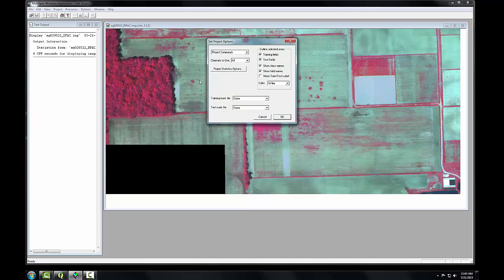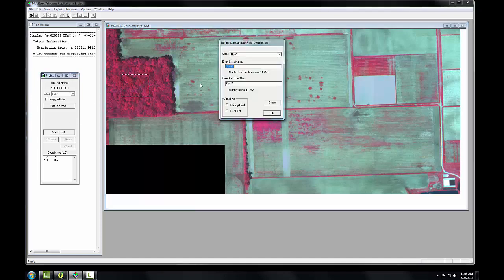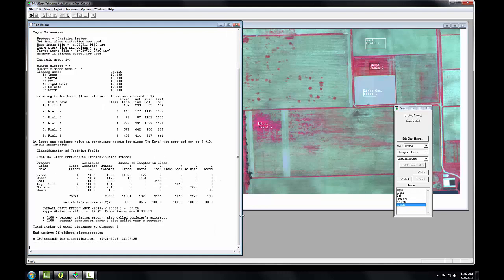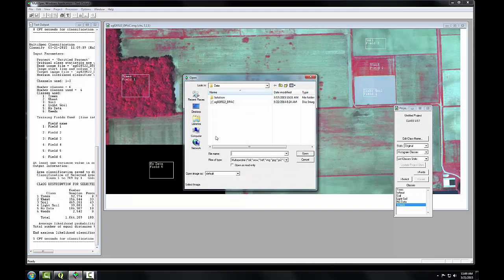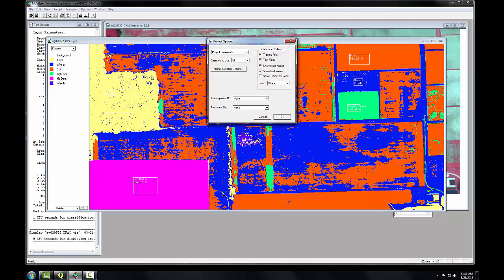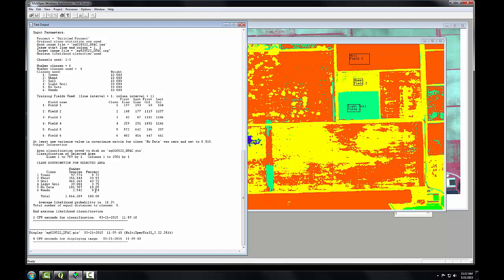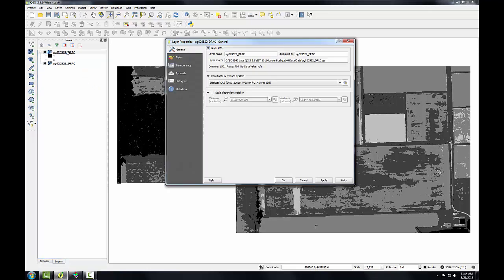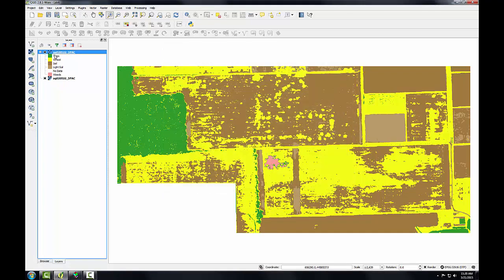GST 101 Lab6 Task2